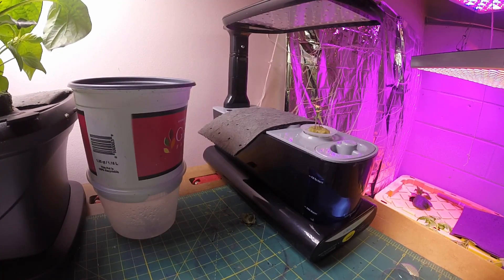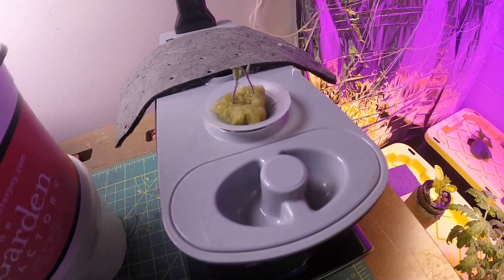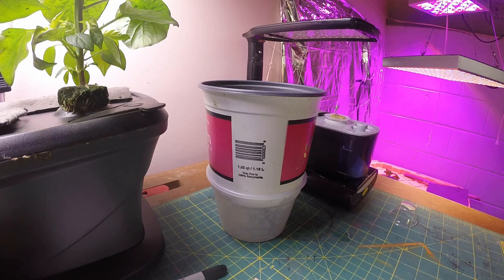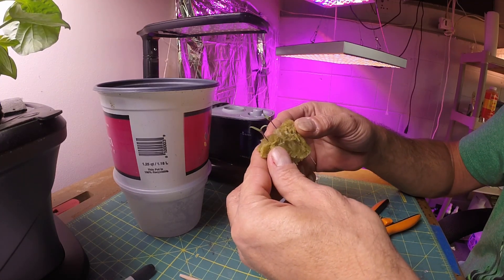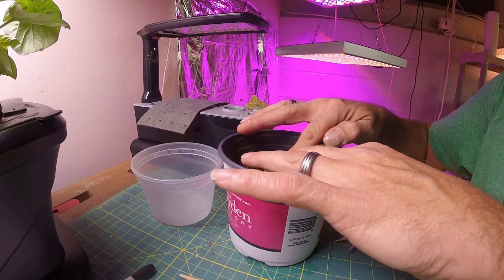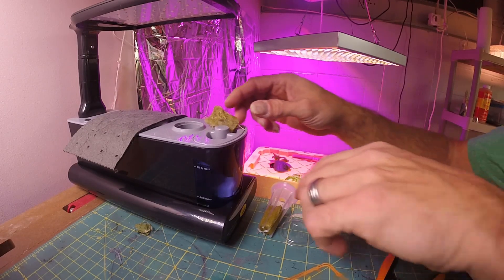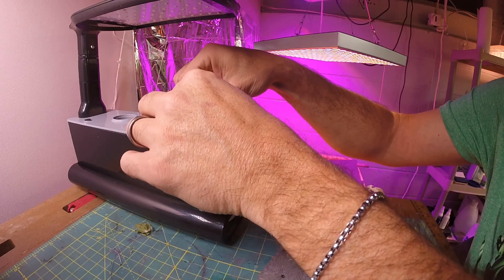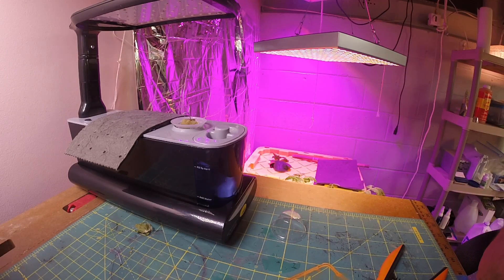Micro dwarf tomato EP2 we have life! These are heirloom tomatoes growing indoors.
This is Micro dwarf tomato EP2 we have life! We are growing jochalos micro dwarf heirloom tomatoes. One heirloom micro dwarf tomato will be grow in soil, and the other will be grown in the aerogarden sprout.

Again in this series we will be using the masterblend nutrients to fertilize our aerogarden plant. We will also be giving the soil plant some Tomato fertilizer once it grows a bit.